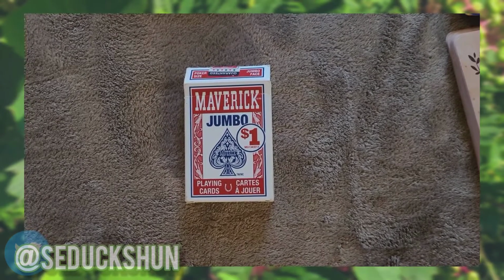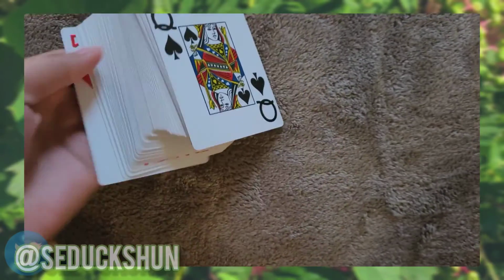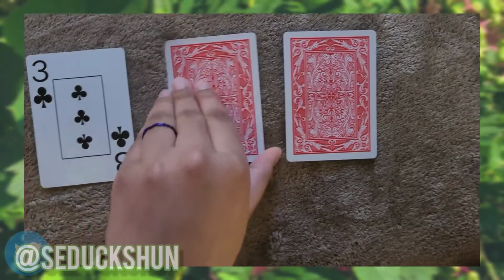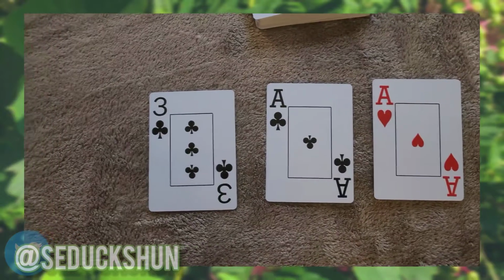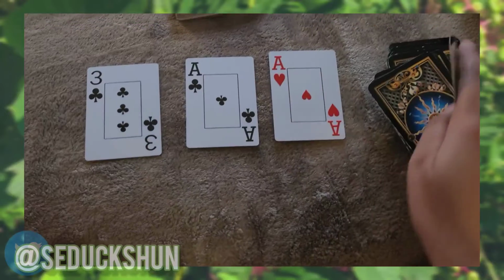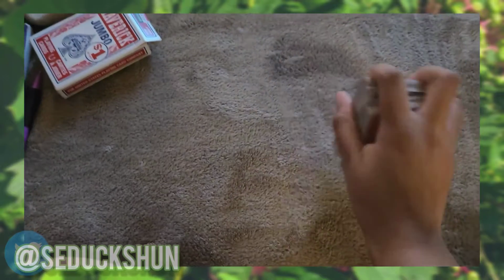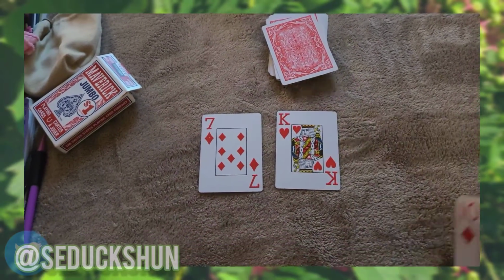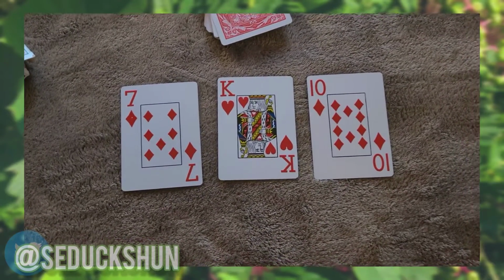Beginner Tarot Tips || Cartomancy Reading in Relation to the Tarot [read desc.]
I need you all to understand something when it comes to cartomancy, and I think I should've been a bit more responsible with this. Cartomancy is its own energy and should not be related to the tarot itself. Ace of Hearts is Ace of Hearts, Ace of Clubs IS Ace of Clubs. Periodt. I made the correlation so those who only understand the tarot suits could get an idea of the similarity of the energy. Comparing the two is largely irresponsible in the grand scheme of things, and doesn't really show the complexity of the energy.

This is beginner work though, and I intend to do some more complex reads in the future like the Celtic Cross Spread using another deck of mine.
Anywho, Cartomancy is very beginner-friendly and accessible, especially for those who cannot openly practice.  This is why I said READ THE DESCRIPTION. I feel I will get cursed out in the future by someone if I am not careful with these kinds of videos.
Like I said before, keeping an open mind will allow you to learn more and in turn, expand your craft. In the beginning, I was like, "No, this needs to be done like this or it isn't valid at all!" but now I have a deep appreciation for those who do not mind deviating from the typical paths and being pioneers for those who like to experiment. I digress, as you're on your journey, I encourage you to do your research and study up.

At the end of the day, keep an open mind, do your research, and ask genuine questions before you bash someone and their practices.
1) Where did you get your sources and how credible are they?
2) With your experience in this area, have you seen the validity of this claim and have first-hand experience? If so, would you mind sharing it with me as I am new to all of this?
3) Do you think you can share anything else that can help my knowledge in this department?

These are some sample questions, by all means, PLEASE use them if you'd like to! If not, that's also fine with me. I want you to be skeptical because when you see the truth with your own eyes it becomes so much more real. I am a devout believer in both the occult and religion!

Both hold so much value to me and to entirely deny a group of people is denying the credibility of those entities themselves. As someone who is indeed polytheistic and works with many entities, I would dislike doing that very much. I will be explaining this in another video soon.

Peace and blessings be upon you all.